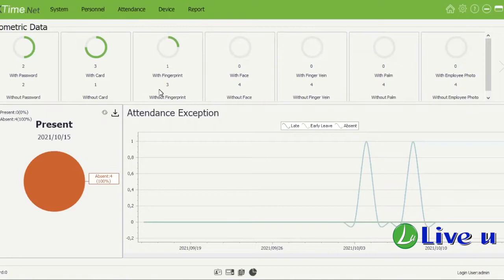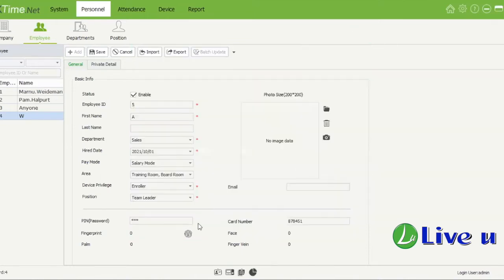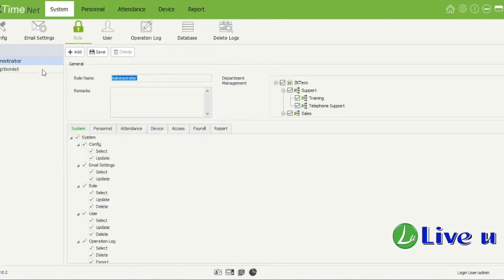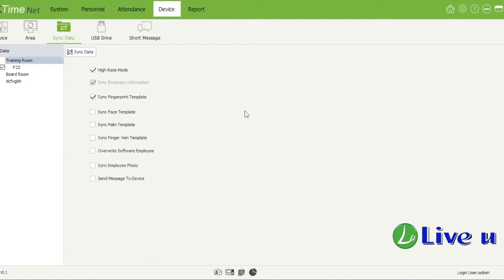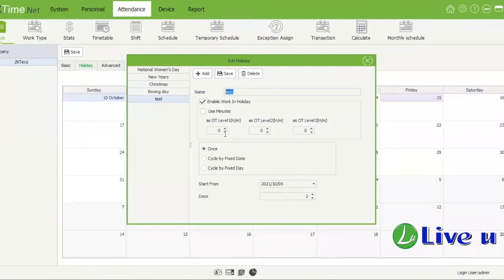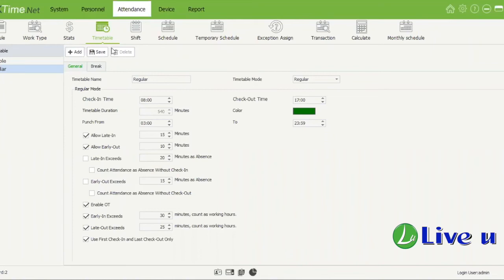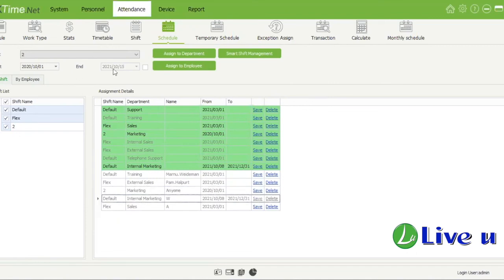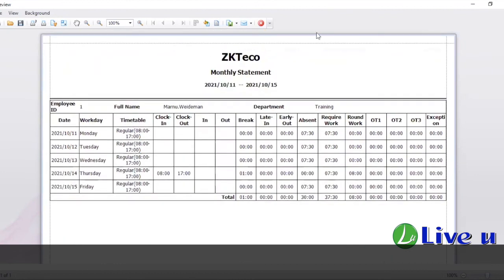ZKTeco Basic ZKTime net Training By : LIVE U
ZKTeco Basic ZKTime net By : LIVEU

LIVEU (PVT) LTD